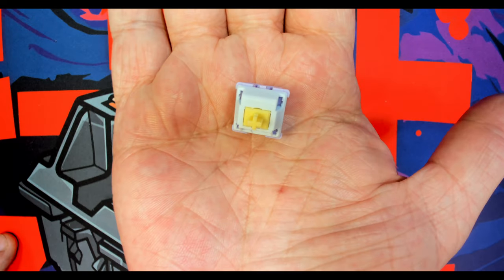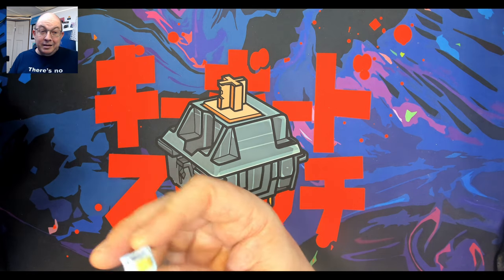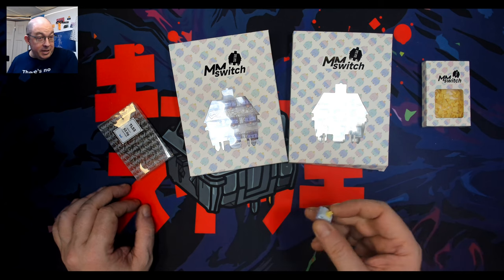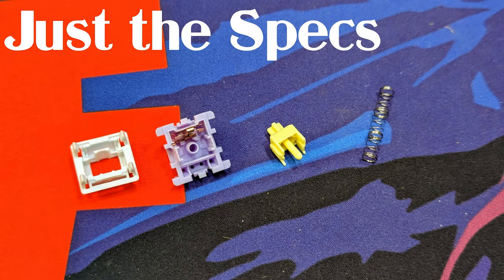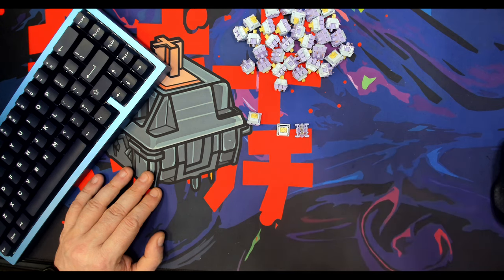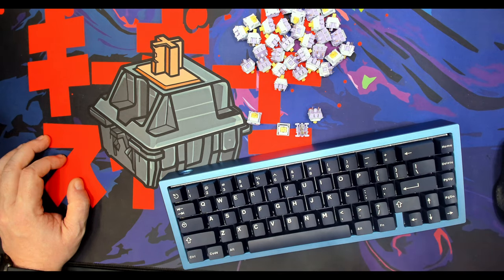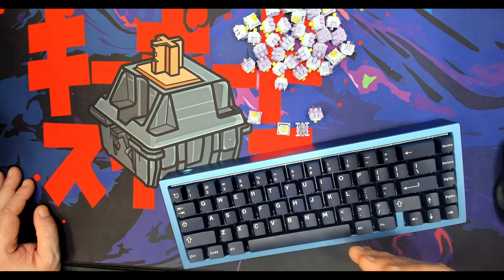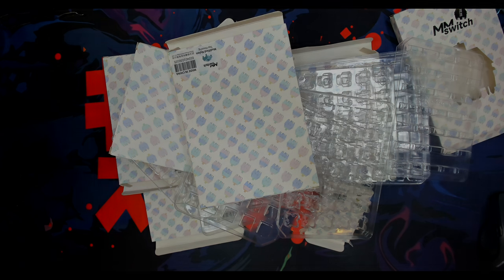I made my own custom mechanical keyboard switch, Pastelito! With Wuque Mix And Match you can too!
In this video I build Pastelito a linear switch that I created using Wuque Studios' Mix and Match!

Chapters:
00:00 I created a switch, would you like to make one too?
00:23 Channel Intro
00:33 Today I am building my own custom switch
03:50 Time to build!
04:35 "Just the Specs"
05:25 Closing thoughts
11:20 Baseline Sound Test
11:48 Pastelito DS ABS Cherry White on Blue Sound Test
13:18 XDA Kon Momo PBT Sound Test
14:05 Oblivion SA ABS Sound Test
14:43 MT3 Captain America ABS Sound Test
15:40 Fishing DS PBT Cherry Sound Test